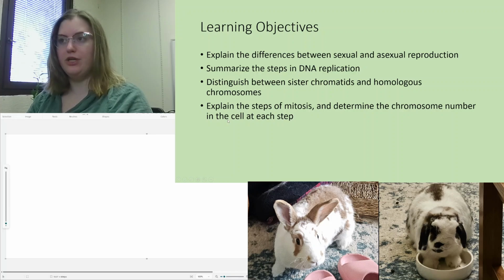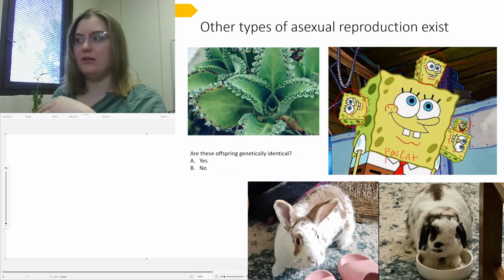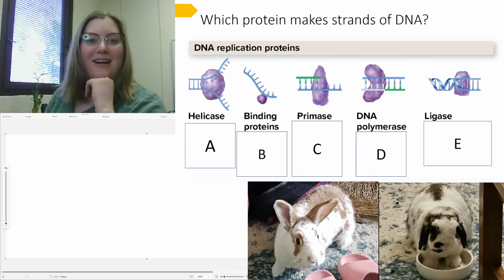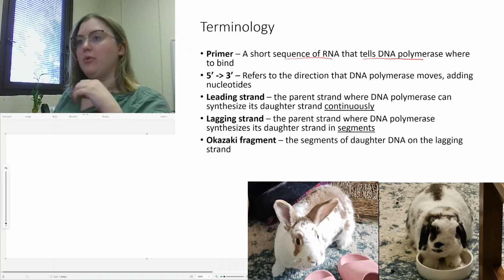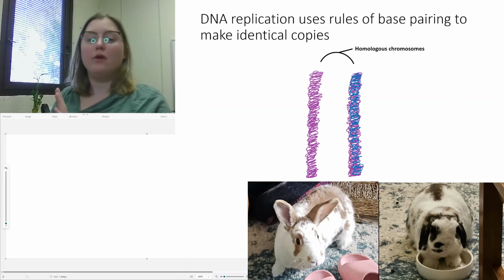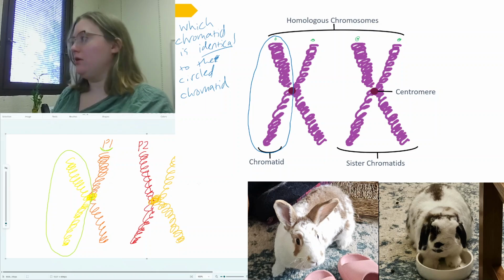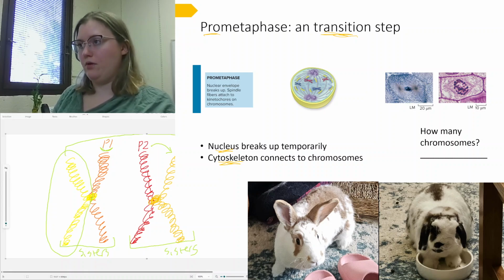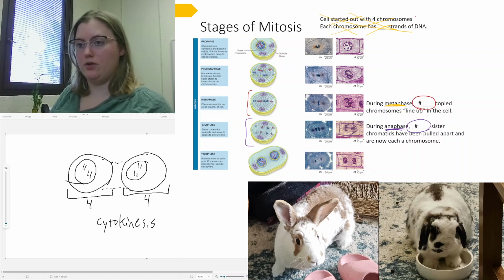DNA Replication and Mitosis